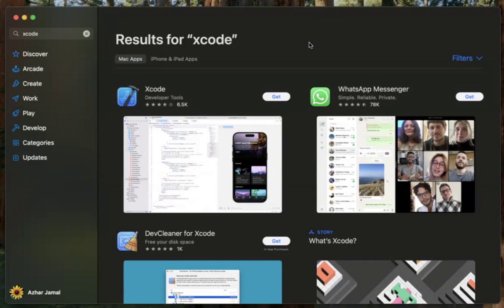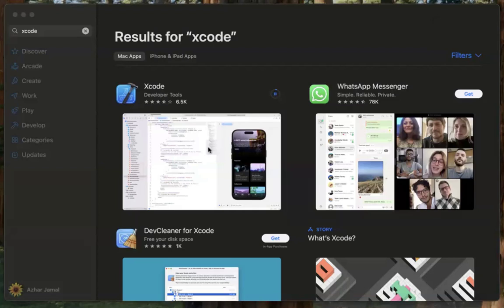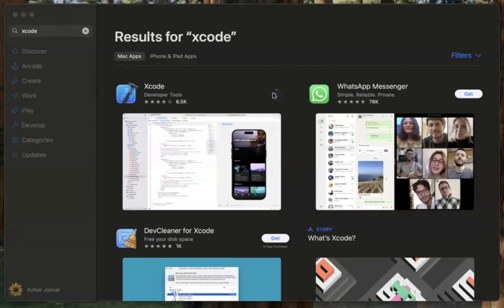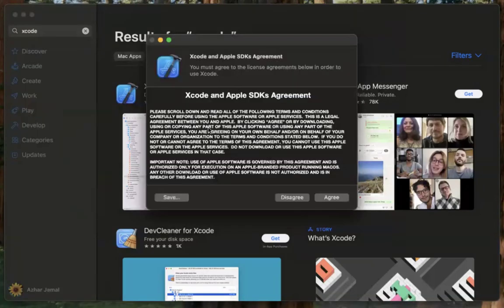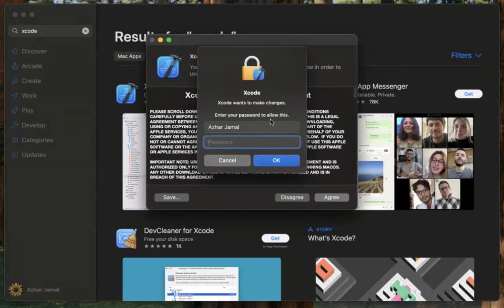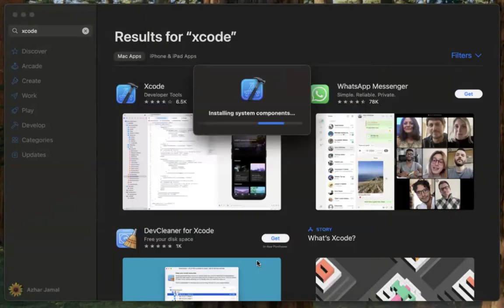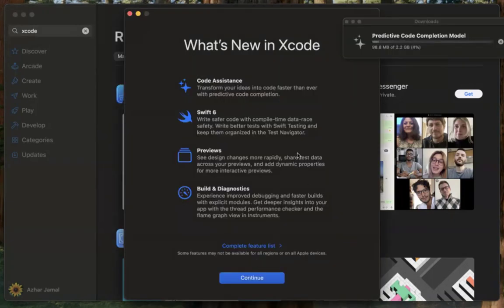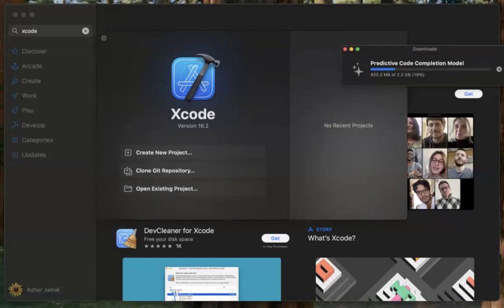How to download and install Xcode in MacOS